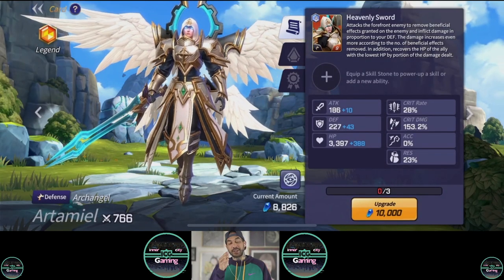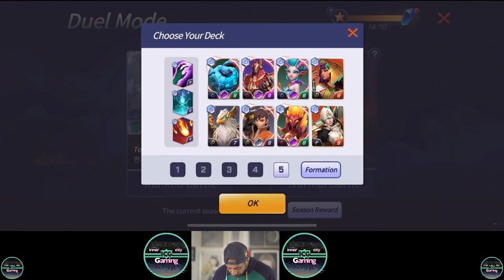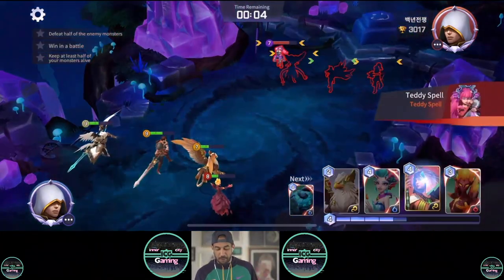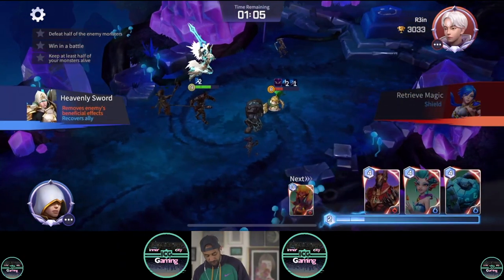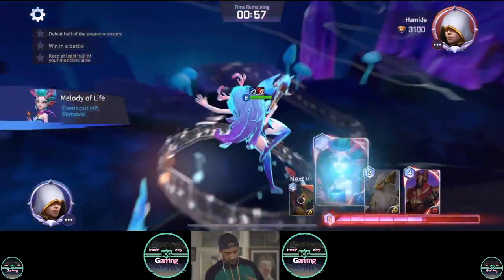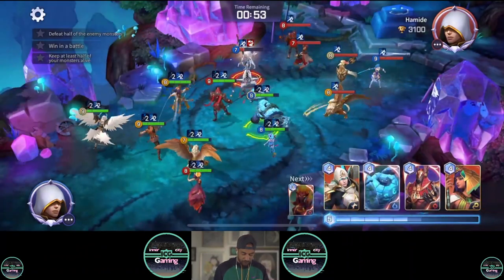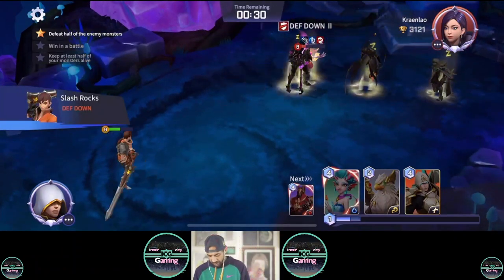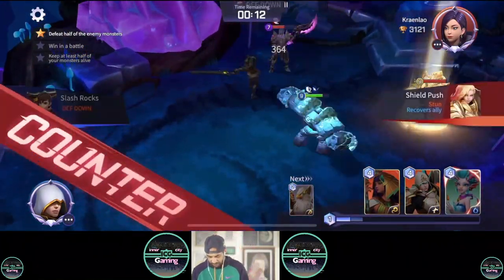Summoners War: Lost Centuria 💎 Are my RUNES good enough??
LETS CLIMB ARENA!!! *Summoners War Lost Centuria*

LOTS OF VIDEOS COMING!!!

Production credits:

Eyelim (Eyelivemusic)